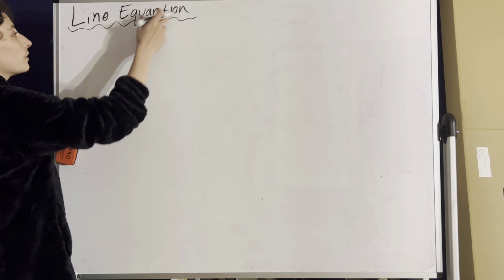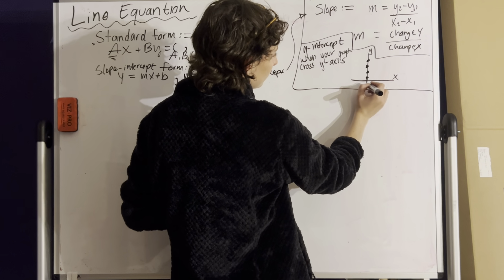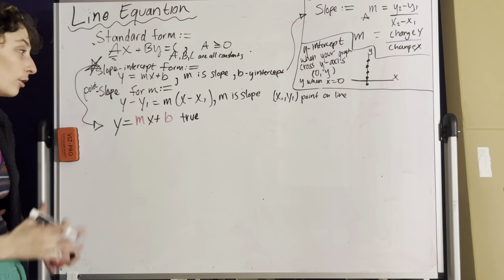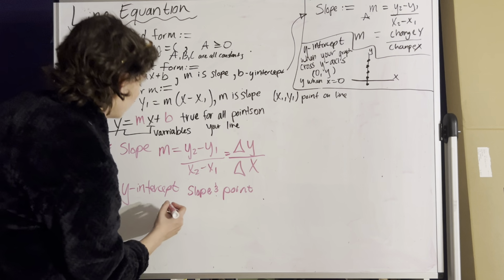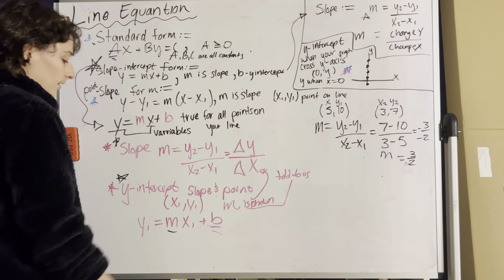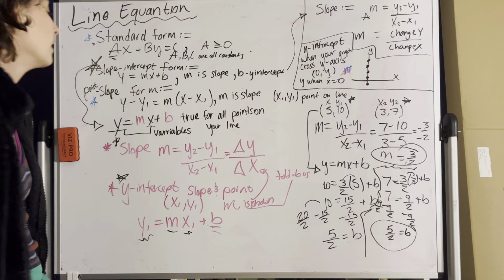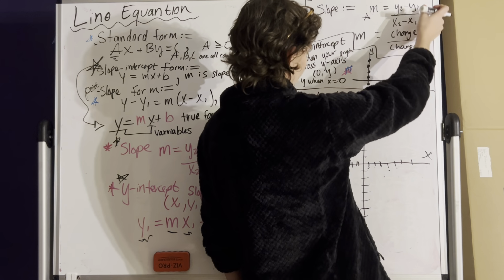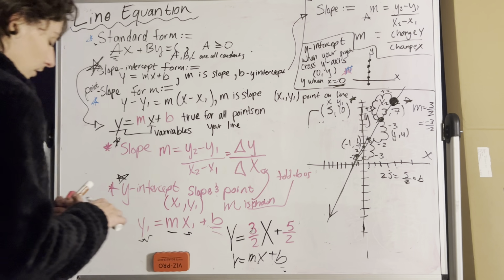Finding Line Equations